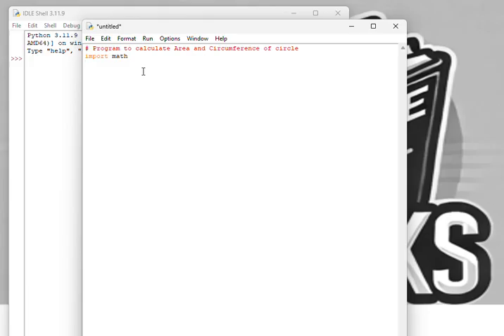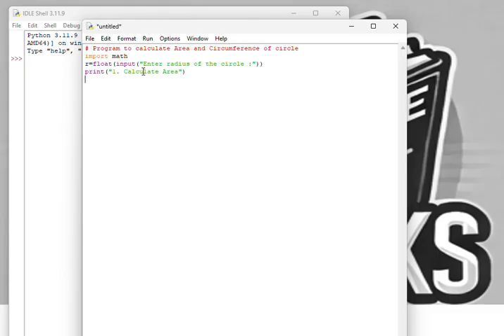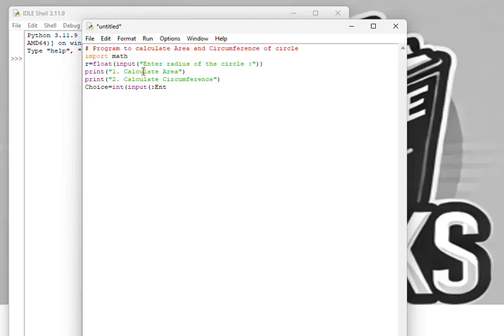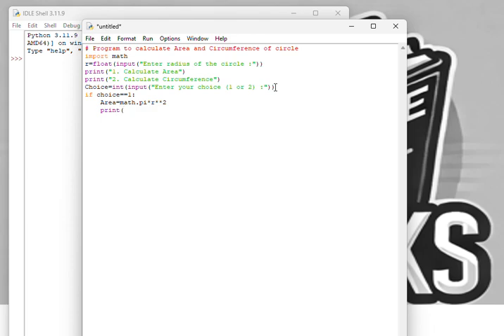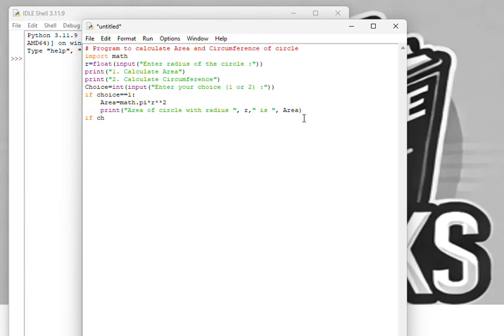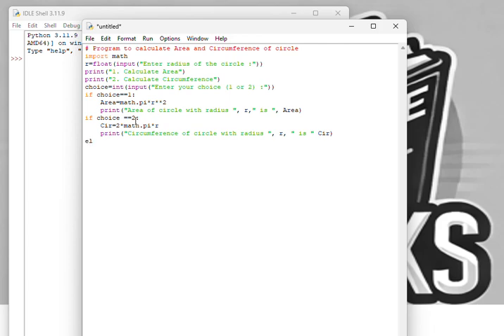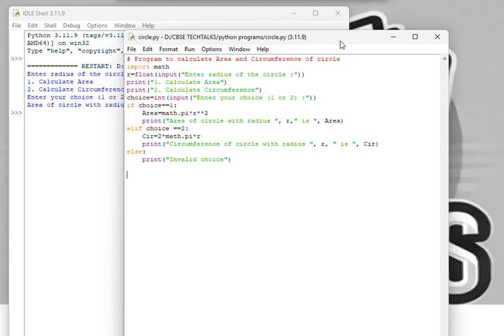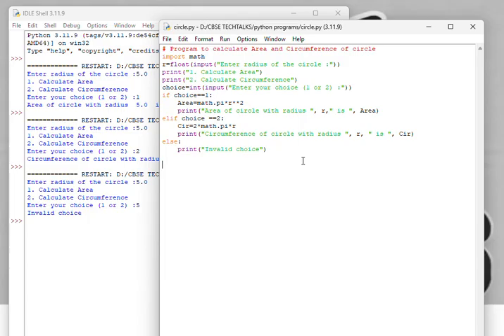Calculate Area and Circumference of a Circle | Python Program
In this video, we’ll learn how to calculate the area and circumference of a circle using Python. We will use the formula:
Formulas Used:
🔹 Area = π × r²
🔹 Circumference = 2 × π × r

Topics Covered:
 Understanding area and circumference formulas
 Using Python’s math module (math.pi)
 Writing a Python program to calculate the area & circumference
 Ideal for CBSE Class XI/XII Computer Science & Informatics Practices students